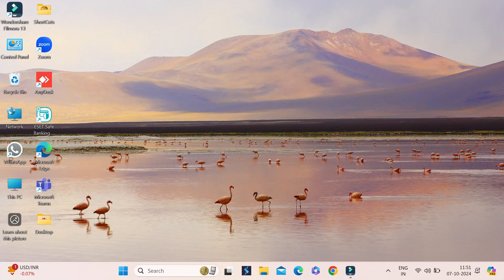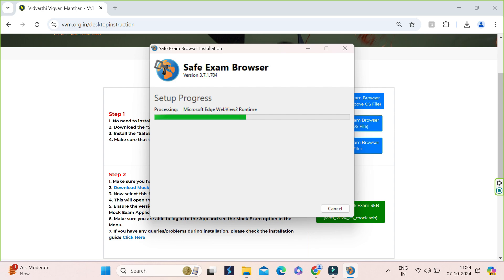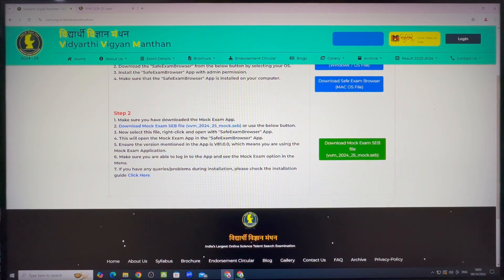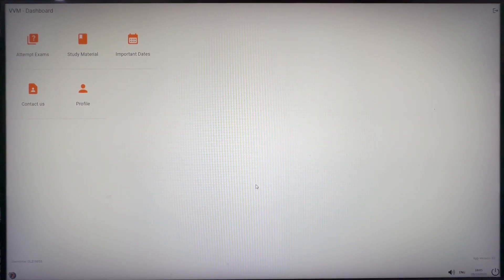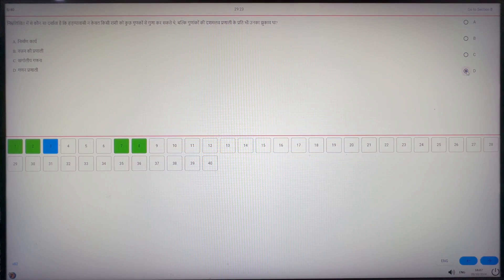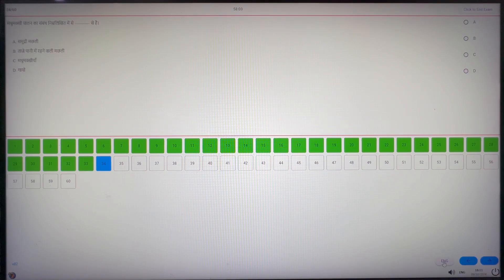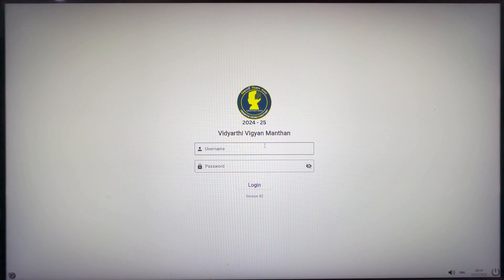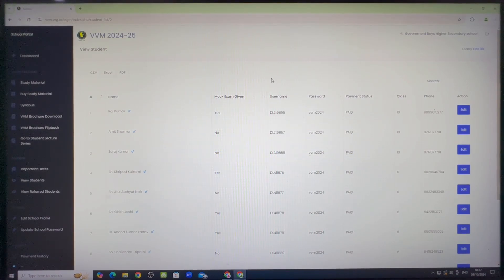How to Attempt Vidyarthi Vigyan Manthan 2024-25 Mock Exam from Desktop/Laptop Device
Vidyarthi Vigyan Manthan (VVM) is an initiative of Vijnana Bharati (VIBHA), in collaboration with National Council of Educational Research and Training (NCERT), an institution under the Ministry of Education, Government of India and National Council of Science Museums (NCSM), an autonomous organisation under the Ministry of Culture, Government of India. VVM is a national program for popularizing science among school students of standard VI to XI, conceptualised to identify the bright minds with a scientific attitude among the student community.